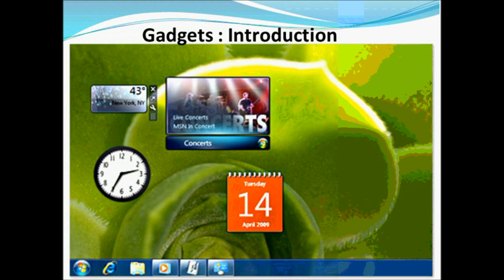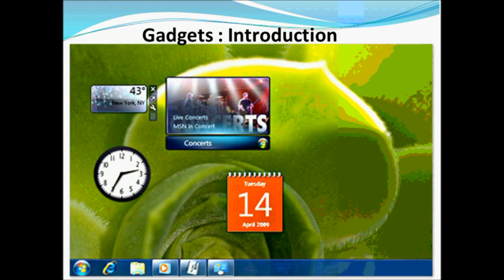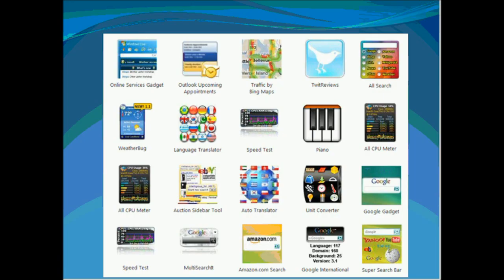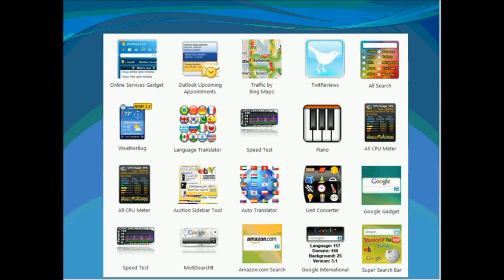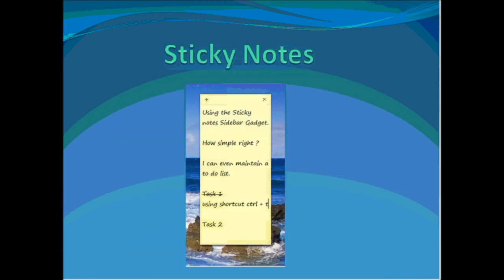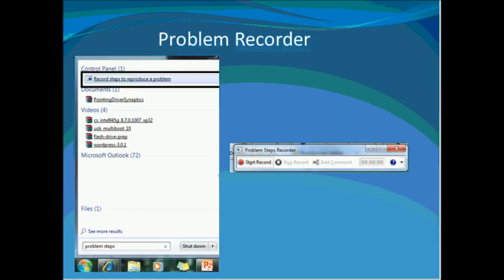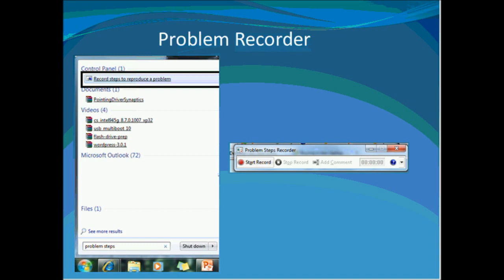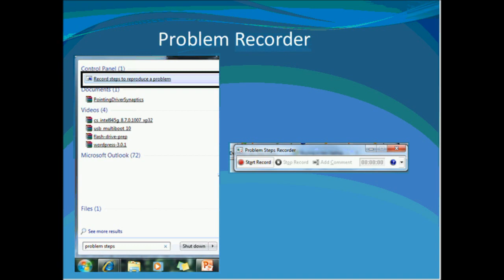Windows 7: Desktop (Part II)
Presenter: Shantanu Kaushik, MVP

- Gadgets, Action Center
- Tips on how to use gadgets and use the Windows online gadget library to optimize your windows 7 experience
- How can you use the Action center to find the common problems of your PC and explain how to Action Center helps you stay safer and maintains reliablity